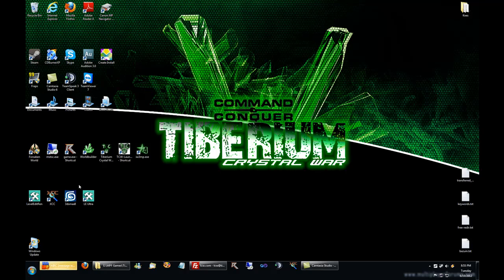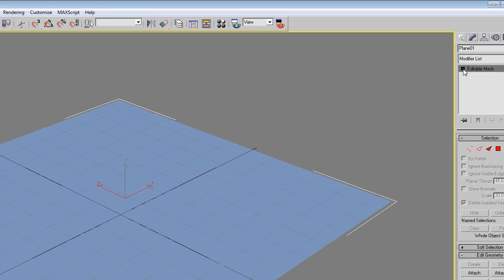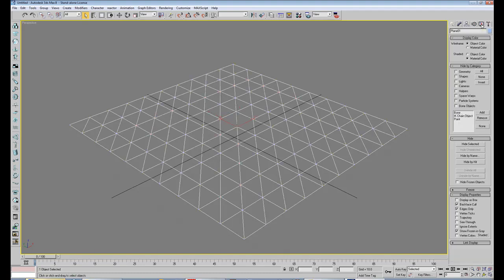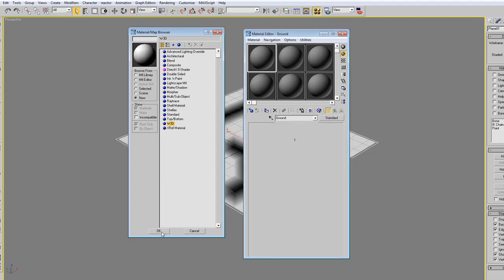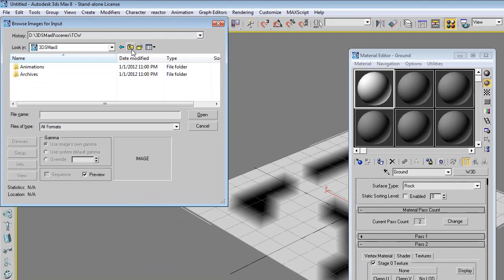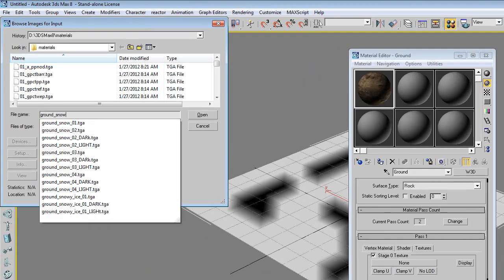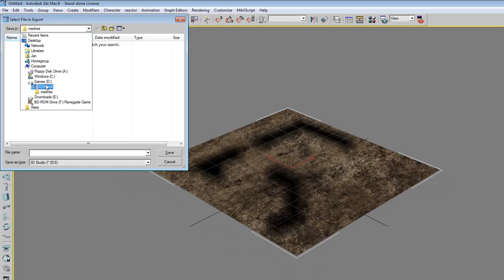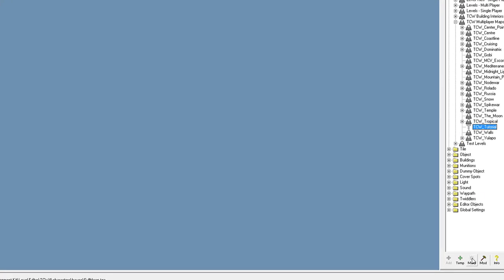RenHelp Video Tutorials - Alpha Blending in 3DSMax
Alpha Blending textures in 3DSMax for C&C Renegade